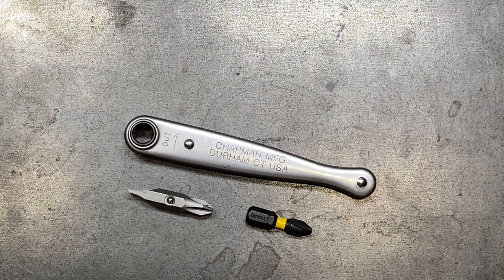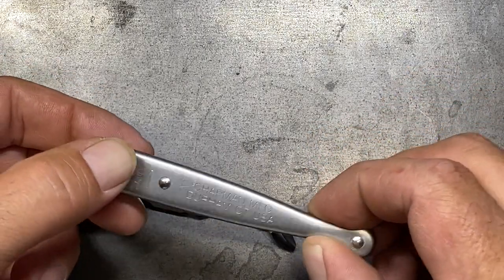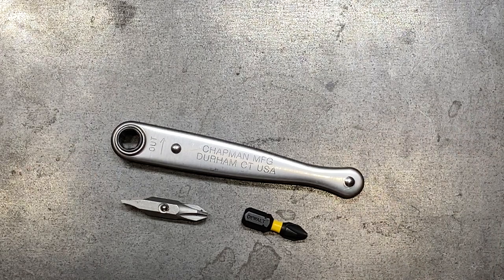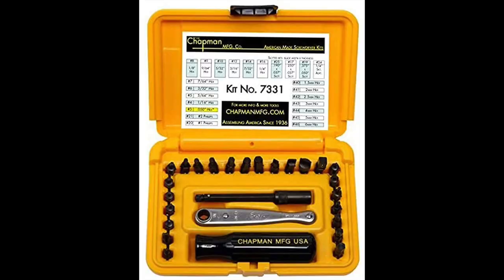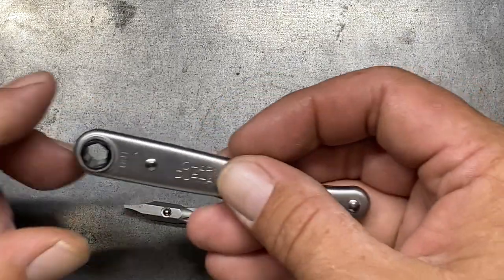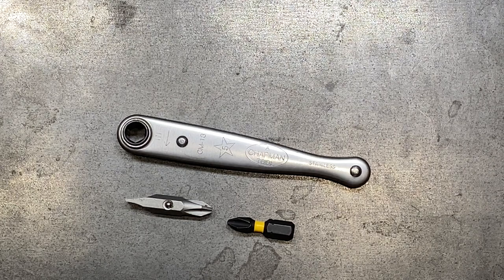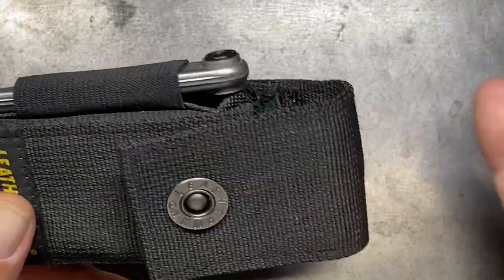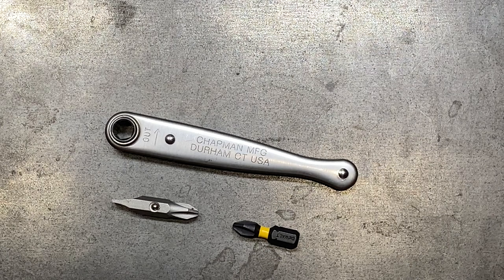Chapman MFG Mini Ratchet - EDC Friendly 1/4" Ratchet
I have purchased several different mini ratchets in search of what I would consider best for EDC. In this video we will be looking at one of the very few American manufacturers to offer a mini ratchet. This is the Chapman MFG CM-13 Mini Ratchet.

Chapman MFG Mini Ratchet
Chapman MFG Mini Ratchet (Black/Silver)
Chapman MFG Mini Ratchet (Blue/Silver)
Mini Ratchet and 4 Piece Bit Kit
Mini Ratchet and 8 Piece Bit Kit
Mini Ratchet and 14 Piece All Purpose Bit Kit
Mini Ratchet and 17 Piece Motorcycle Bit Kit
Mini Ratchet and 24 Piece Bit Kit
53 Piece Master Mini Ratchet Set